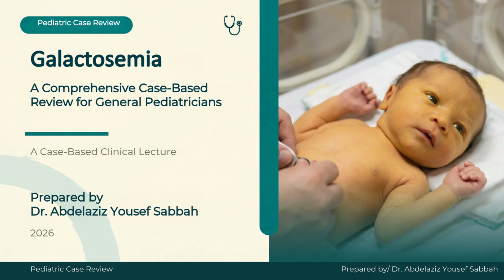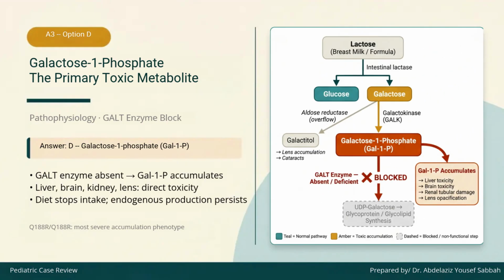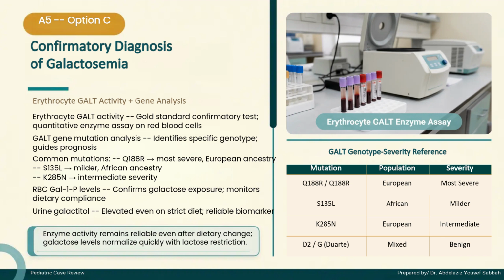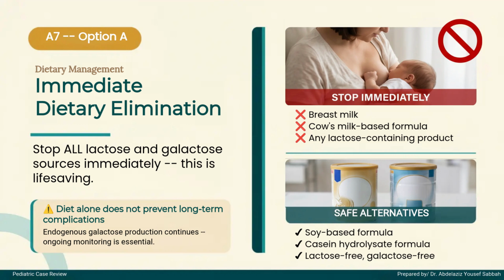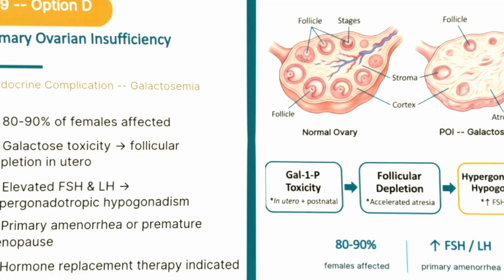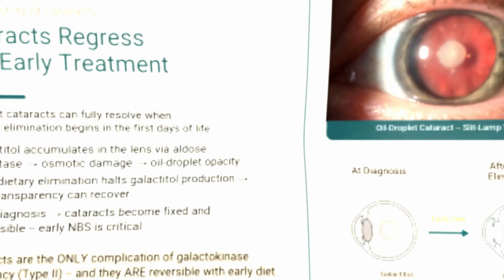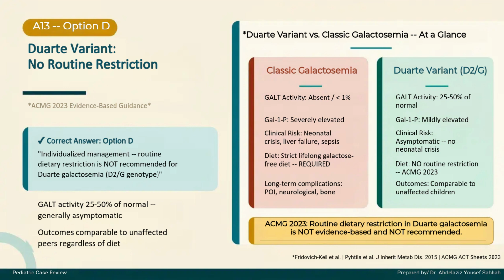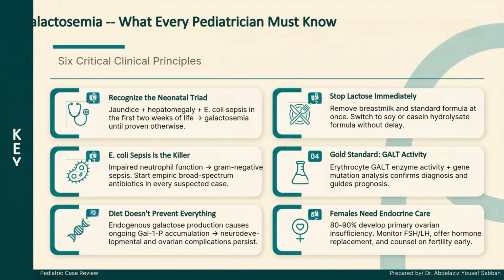Galactosemia Explained: Case-Based MCQs for Medical Students | Pediatric Case Review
Welcome to Pediatric Case Review! This comprehensive lecture on Galactosemia uses an interactive case-based approach with multiple-choice questions to help medical students, pediatric residents, and healthcare professionals master this important metabolic disorder.

What You'll Learn:
- Clinical presentation and symptoms of Galactosemia
- Key examination findings in affected infants
- Diagnostic workup and investigation strategies
- Treatment approaches and management guidelines
- Complications and associated conditions
- Case-based scenarios to reinforce clinical reasoning

This lecture features over 15 carefully designed case-based MCQs, each followed by detailed explanations to enhance your understanding of Galactosemia. Perfect for exam preparation, clinical practice review, or continuing medical education.